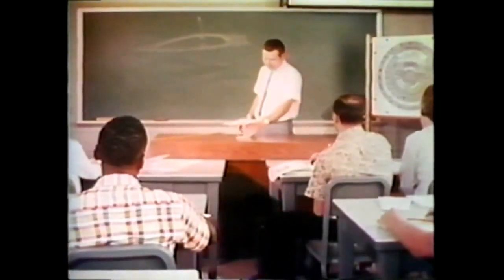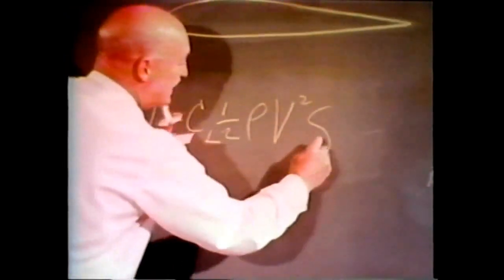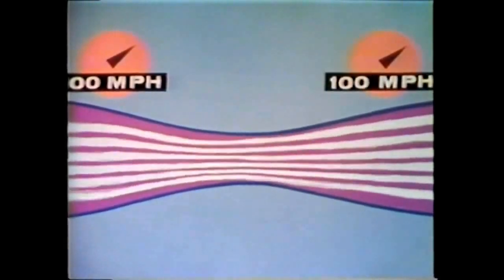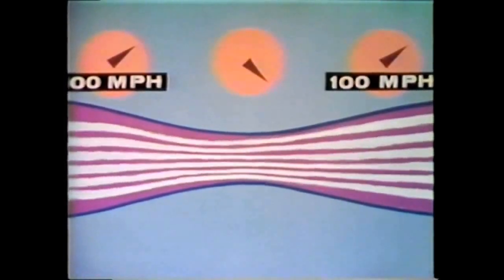How Airplanes Fly; Basic Information You Should Know Before Learning to Fly part1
Get Your Private Pilot License!

Planes are able to rise to a certain altitude and maintain it by utilizing a combination of the Bernoulli effect and the simple momentum transfer in the airflow to generate airlift. When the internal pressure reduces with respect to the increased stream velocity in a fluid, the phenomenon is known as the Bernoulli Effect.